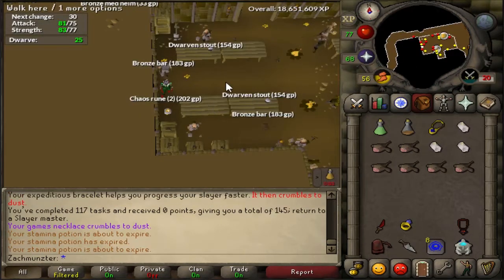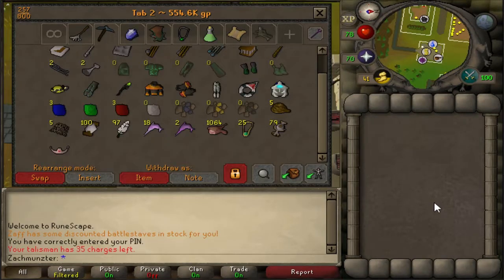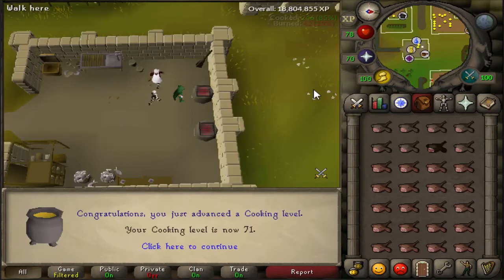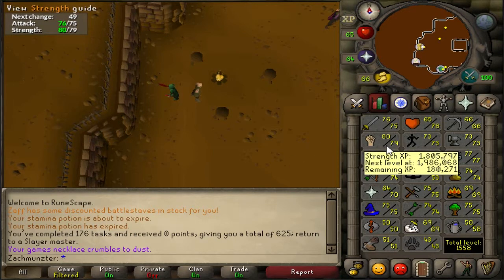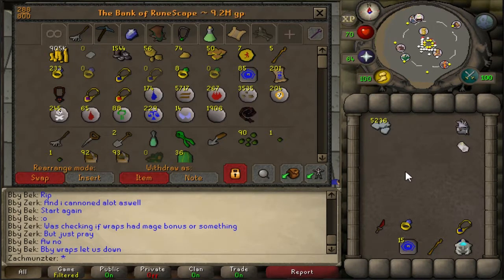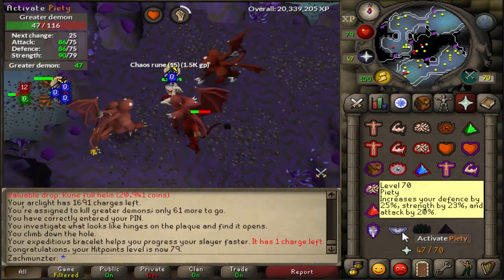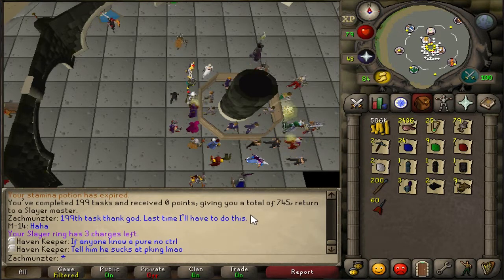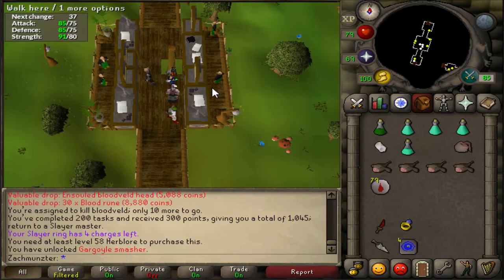OSRS Rebuild/Progress Series - E03 - Herb sack grind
This episode is all over the place, thanks 7 Days to Die for sucking up my time this week...